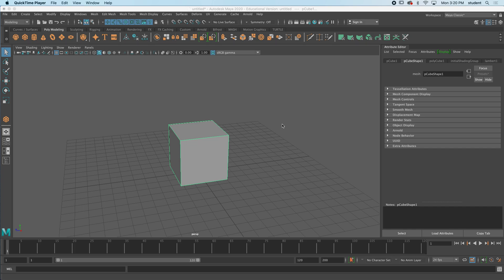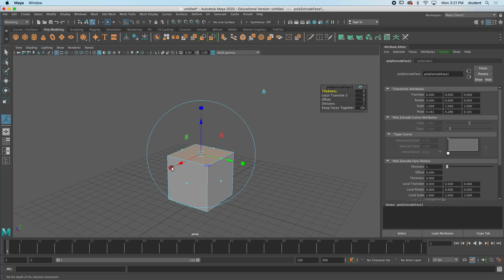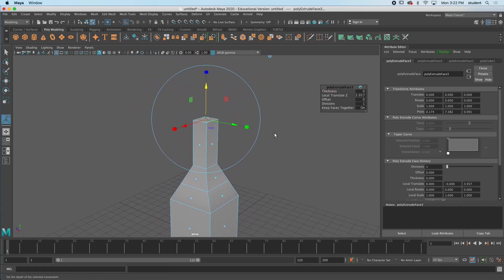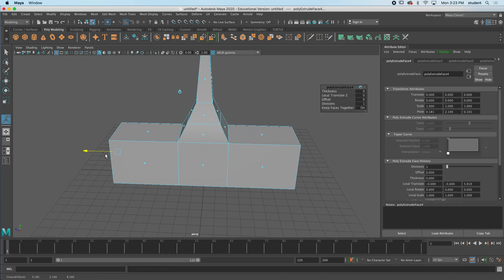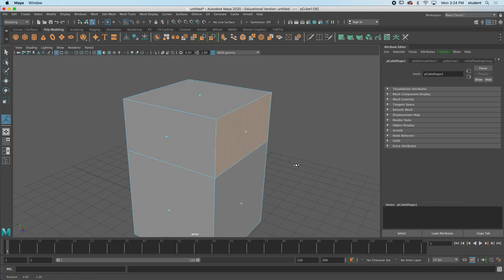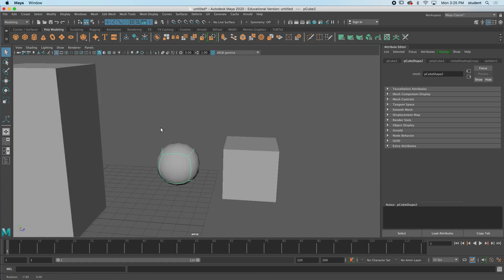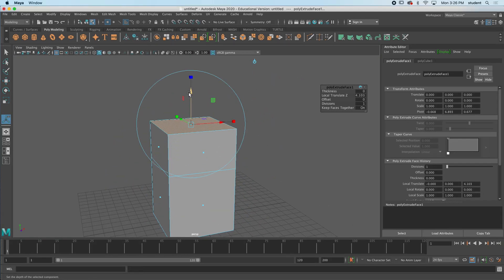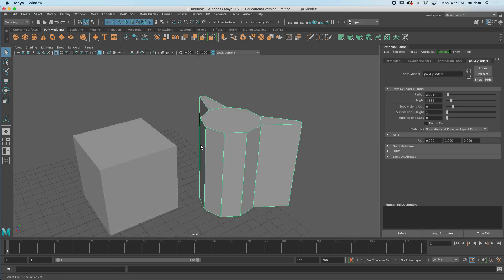Extrude Tool in Maya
This tutorial will guide you through the steps of modeling with the extrude tool in Maya 2020.